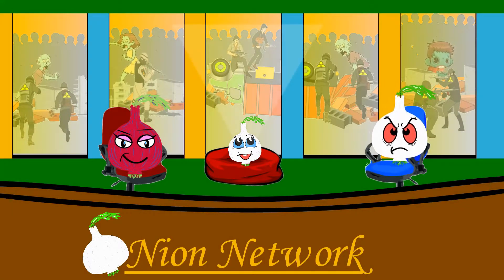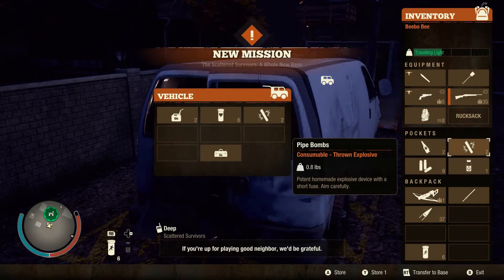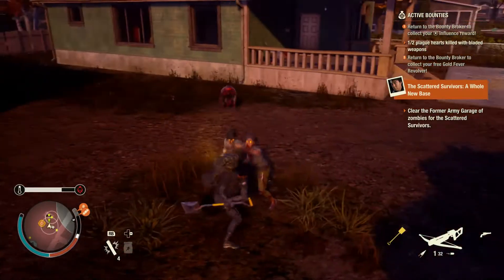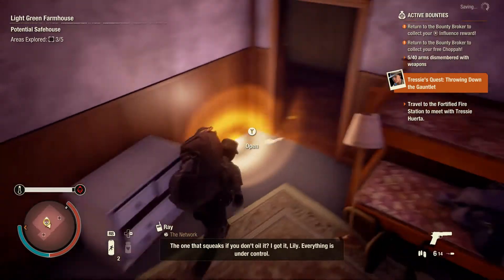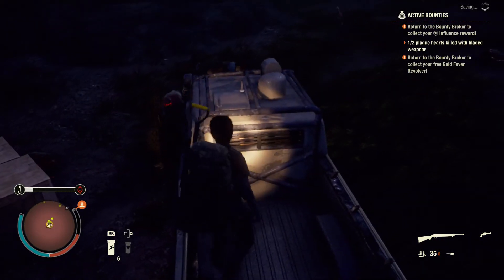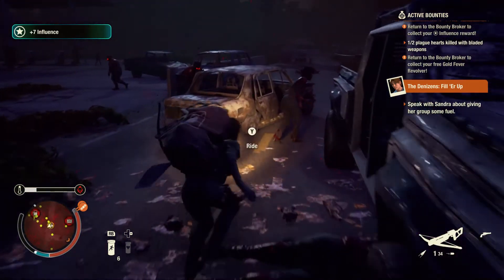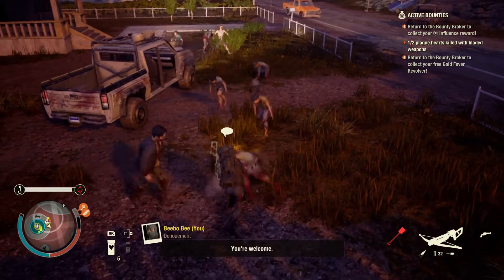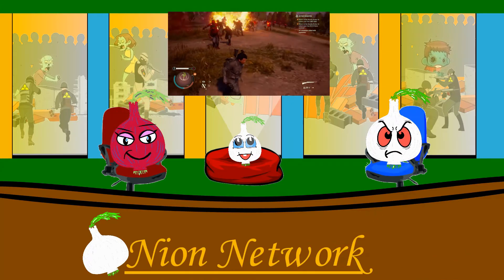state of Decay 2: MASK UP UPDATE 27 REVIEW// STATE OF DECAY 2 NEWS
In this news report, I take a quick review of the most impactful changes that have come to state of decay 2

Sonic Heroes: Grand Metropolis - Jun Senoue

Call of Duty Modern Warfare 2 - Lorne Balfe & Hans Zimmer: "Makarov's Safehouse"
GT: Londononion21